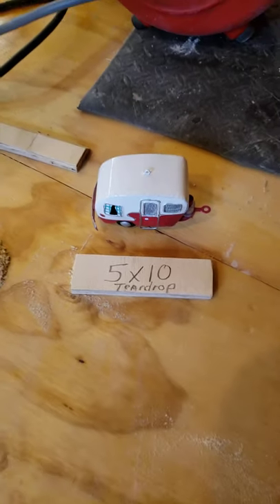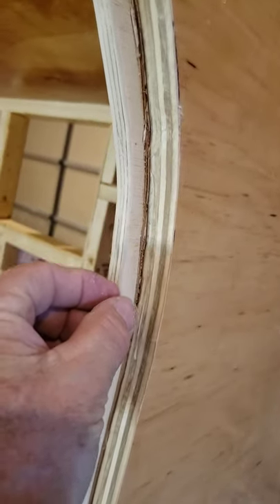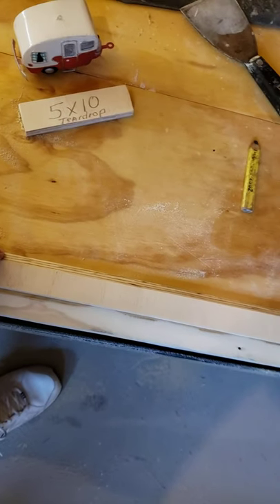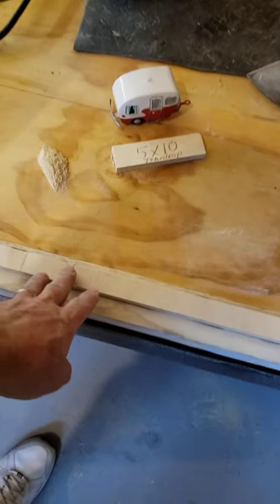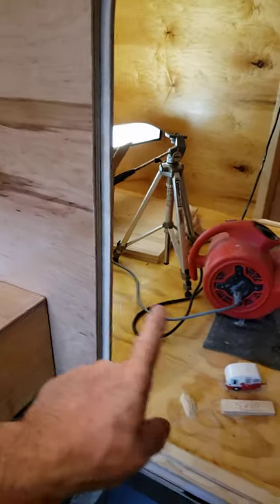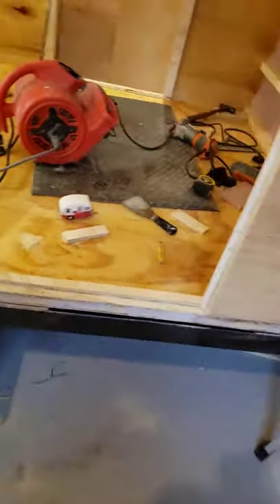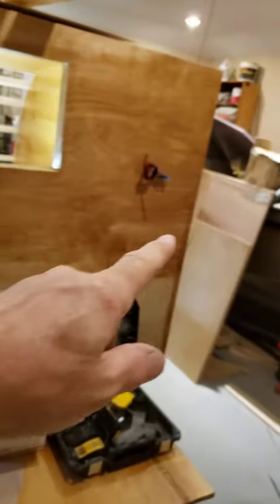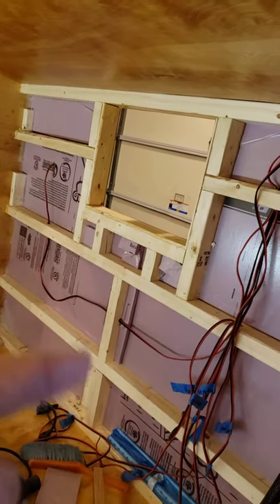DIY Teardrop Camper a 5 X 10 M26 Door stop, gasket and threshold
This is how I did the lip for the door stop and door gasket with threshold to prevent water from running into the camper.